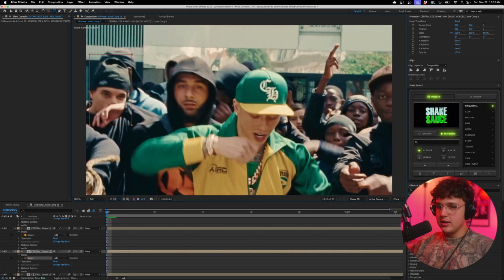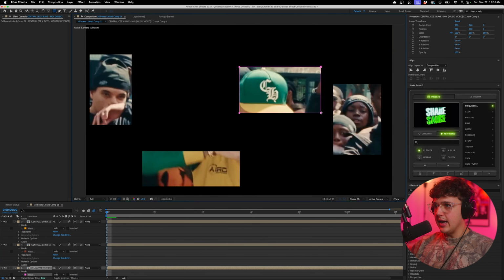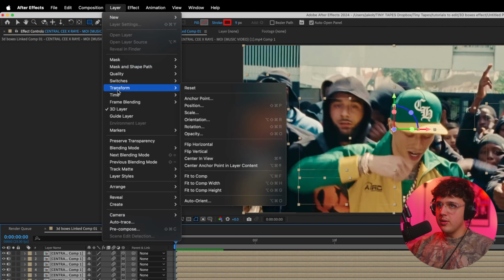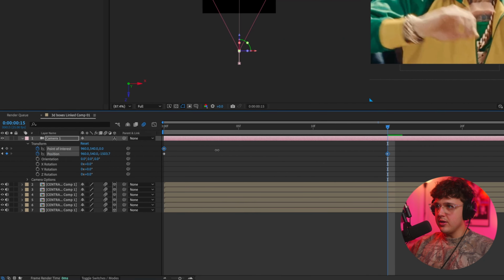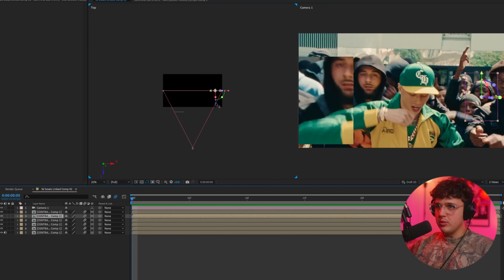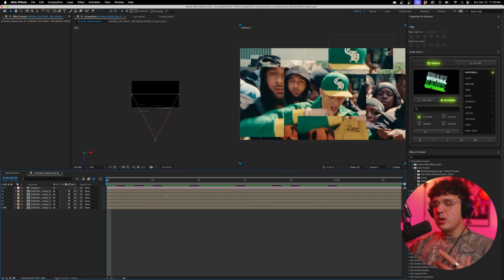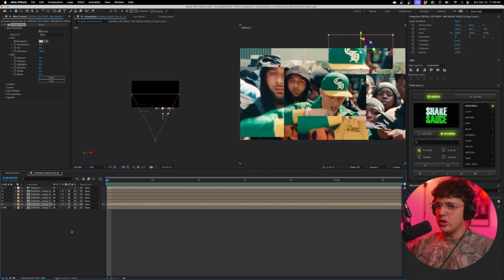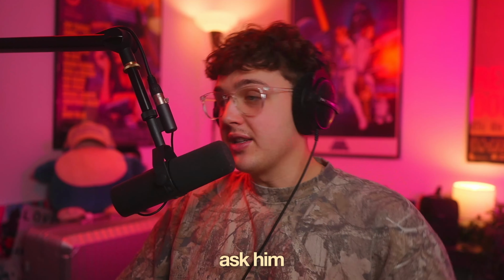CRAZY 3D Tracked Animated Box Cutout Effect (EASY)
Sale!

TAGS (ignore)